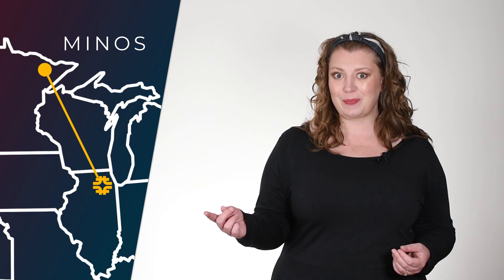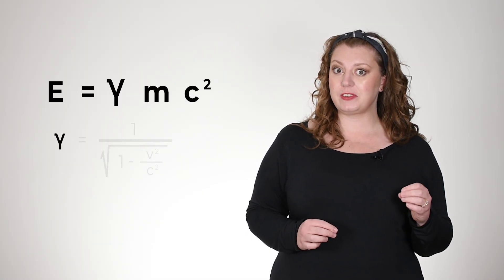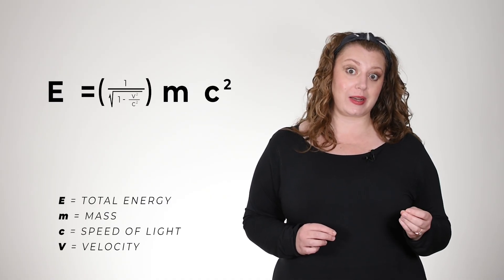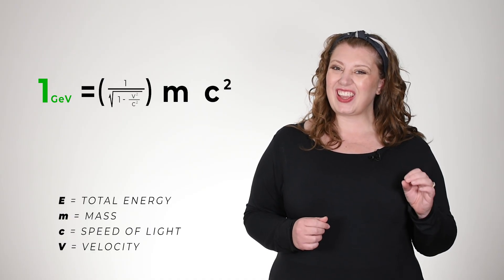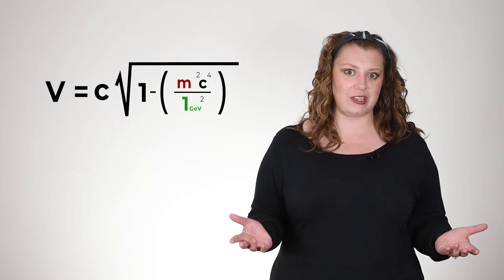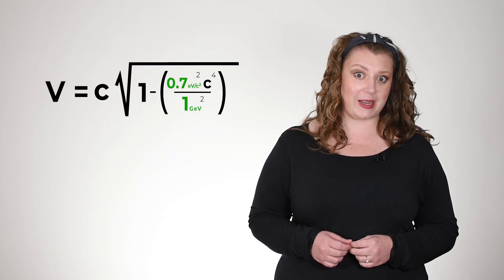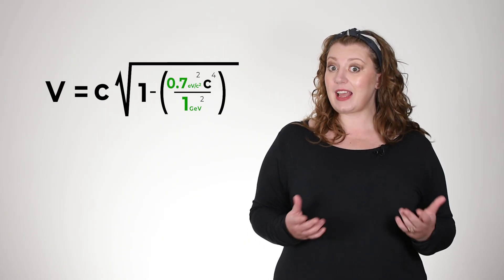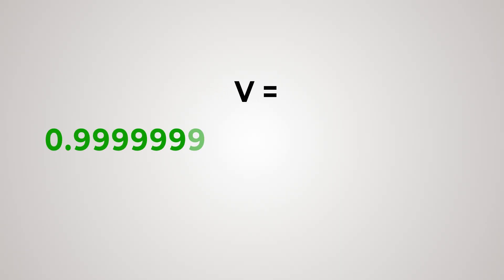How fast do neutrinos travel? | Even Bananas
Pound for pound, of all the particles with mass, neutrinos are the fastest, almost traveling at the speed of light… but not quite. So exactly how fast are they? Neutrino physicist Dr. Kirsty Duffy and Durham University neutrino theorist Dr. Jessica Turner discuss how fast the elusive neutrinos can travel.

Production Credits:
Host: Kirsty Duffy
Creator: Lauren Biron
Guest: Jessica Turner
Writers: Lauren Biron, Kirsty Duffy, Ryan Postel, Emily Driehaus
Science Advisors: Andre De Gouvea, Charlie Borwell
Director/Editor/Animator: Ryan Postel
Camera/Audio Production: Luke Pickering
Illustration Designer: Diana Brandonisio
Theme Song: Scott Hershberger